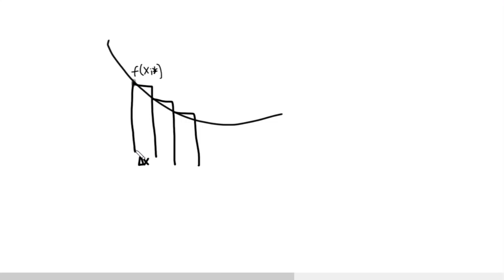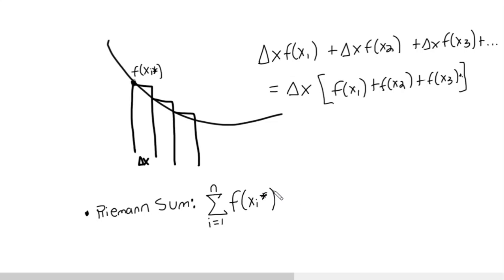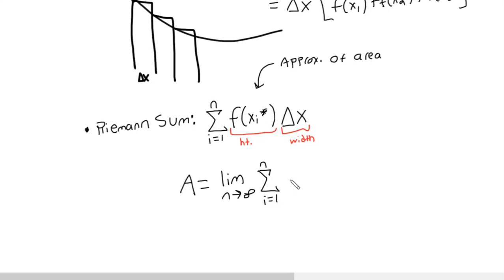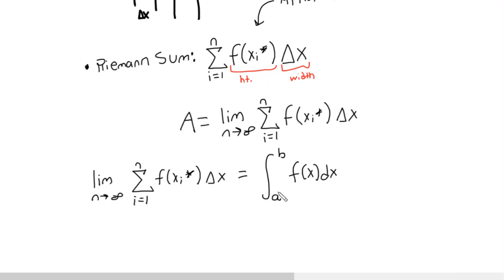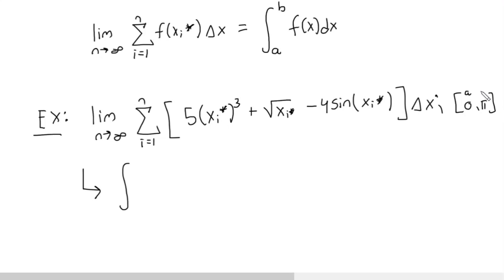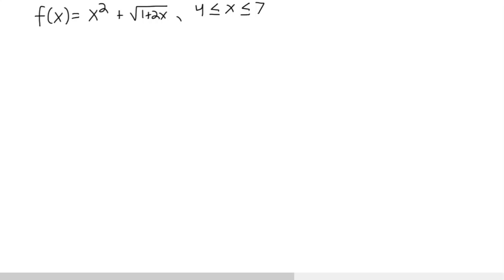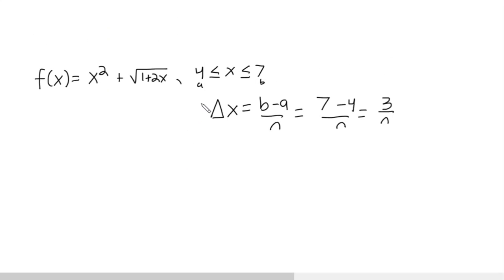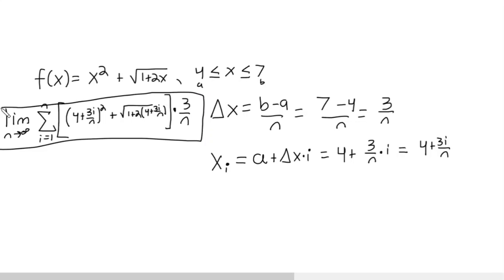Limit of a Riemann Sum (Integrating with Riemann Sums)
In this video I introduce the idea of a Riemann Sum and how it can be utilized to integrate certain functions and find the area underneath a curve over a certain interval.